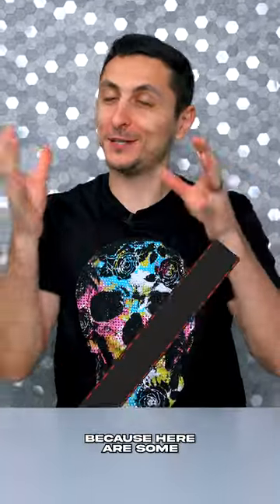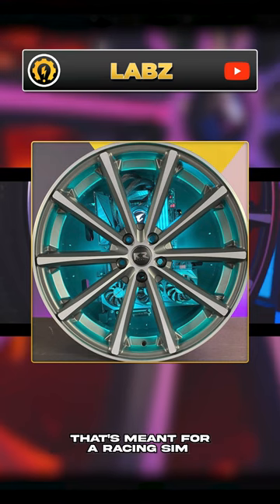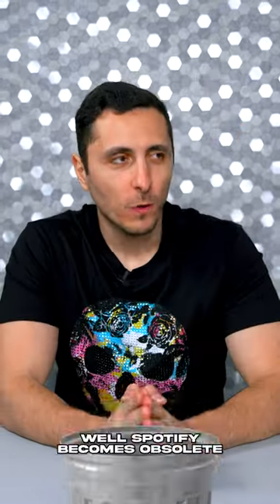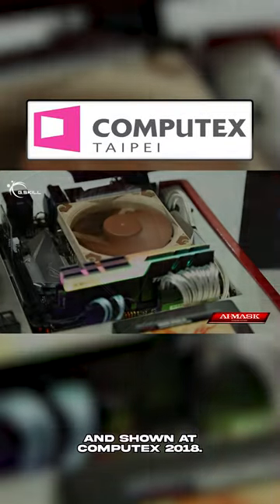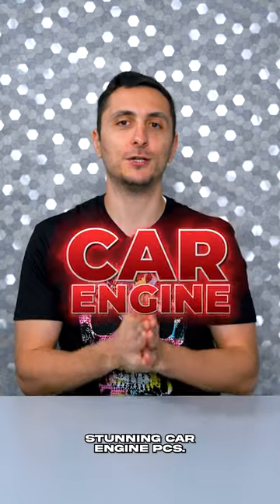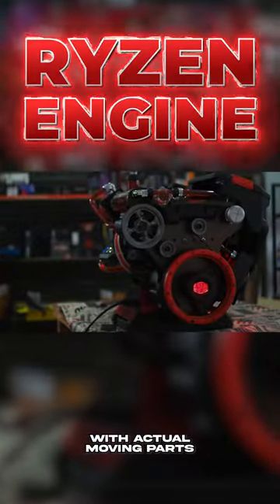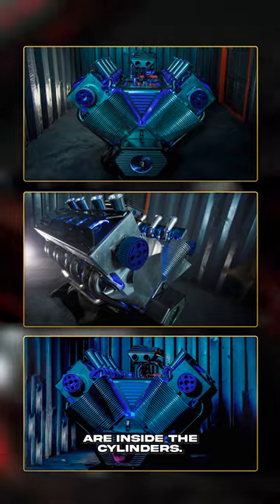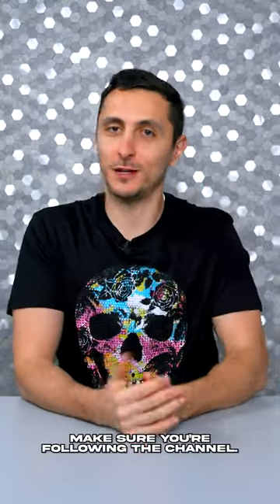Most Insane PC Builds ever made - Part 3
Here are the most insane PC build mods ever done.